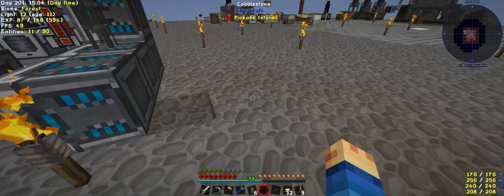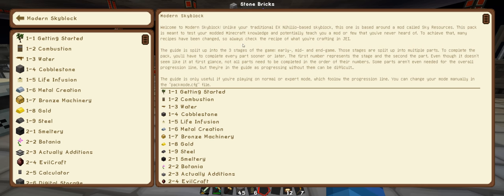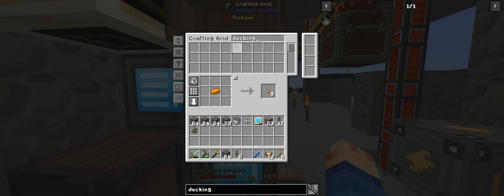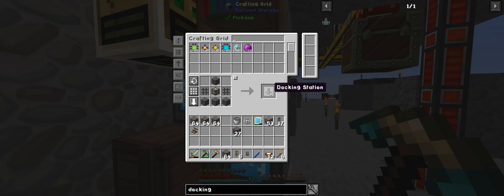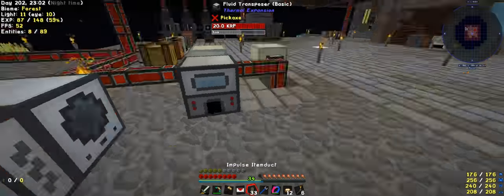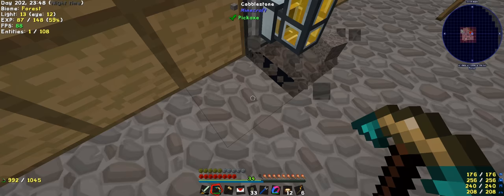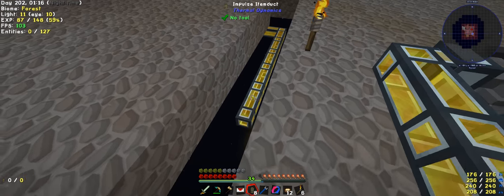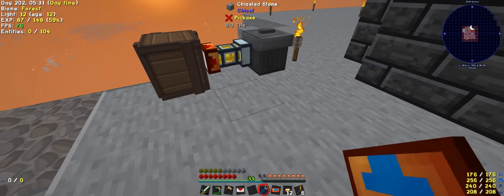Modern Skyblock 2 - Ep97 - Time to Dock